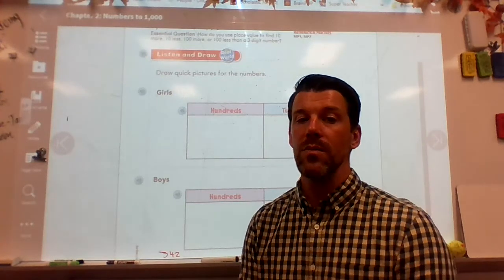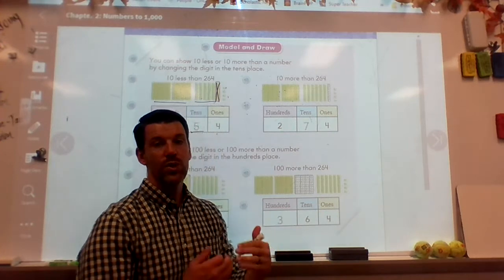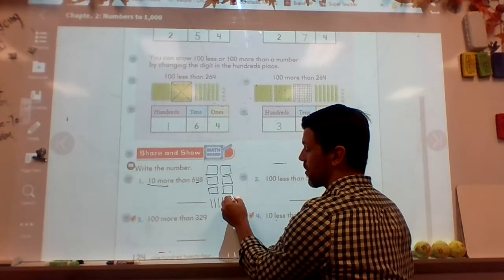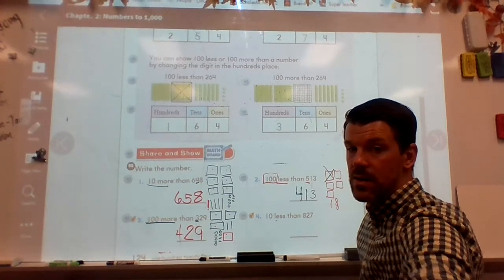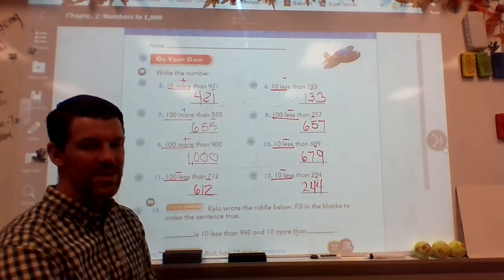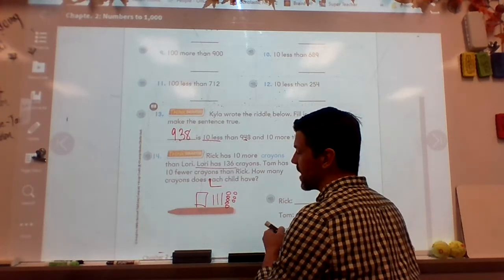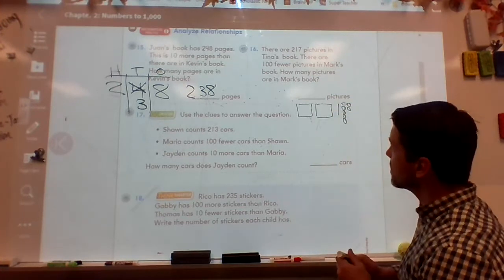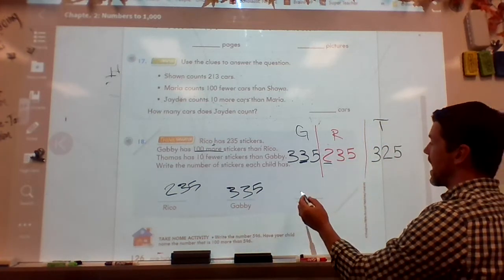Go Math! 2 9